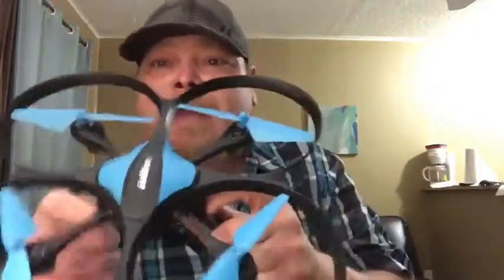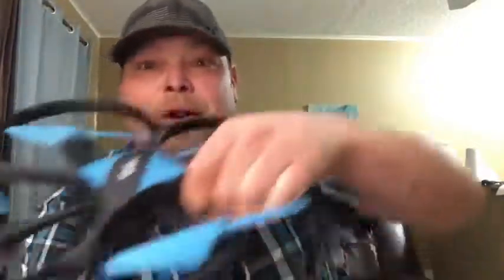Best Force 1 Drone with Camera | U49WF RC WiFi FPV Drones with Camera | Buy From Amazon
ABOUT THE PRODUCT:
MAKE MEMORIES with YOUR HD DRONE WITH CAMERA: Capture cool aerial photos and video with your HD video drone with camera; This iPhone compatible rc drone easily connects to Android and iPhones to grab stable 720p hover drone footage
EASY TO FLY CAMERA DRONES FOR BEGINNERS with LONG RANGE: 3 speeds and 1-key control make this remote control drone for teenagers, kids and adults almost too easy to fly; Fly this outdoor indoor drone safely with its out of range alarm and bumpers
FLY LONGER with A SUPERIOR TOY DRONE for KIDS and GROWN UP “KIDS”: FPV drone includes an extra battery (up to 30 min. total flying time), spare motors and 2.4Ghz controller; No FAA registration required
QUADCOPTER with CAMERA and ALL THE EXTRAS: Drones for kids and adults hardly ever have the latest features but this camera drone helicopter is stacked with Altitude Hold, Headless Mode, Full Trim and Real Time WiFi FPV
PERFECT CHRISTMAS GIFT for BOYS, MEN and TEENAGERS with ASSURED QUALITY: Fly happy this holiday season with this Force1 drone with camera live video feed; We’re happy to provide a full refund on these toys for boys and girls if you're not satisfied with our top drones with cameras.

#    Force1 Drone with Camera    #    U49WF RC WiFi FPV Drones with Camera for Adults or Kids, 720p   #  New Drone  Camera
#  Best Drone Camera   #  Best Quality Drone Camera
#  New Model Drone Camera   #  New Design Drone Camera
#  New  Drone Camera   #  Top 10 Drone Camera
#   HD Drone Camera